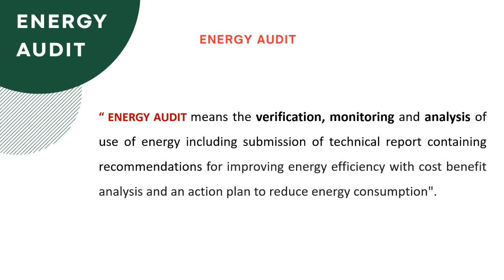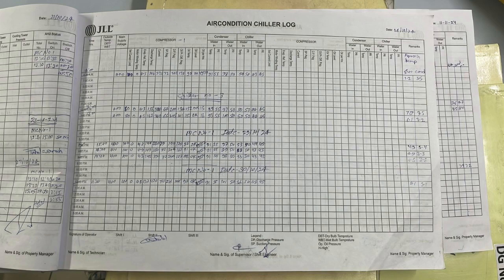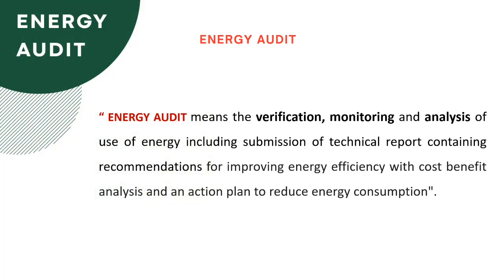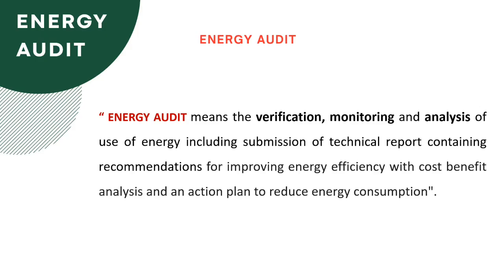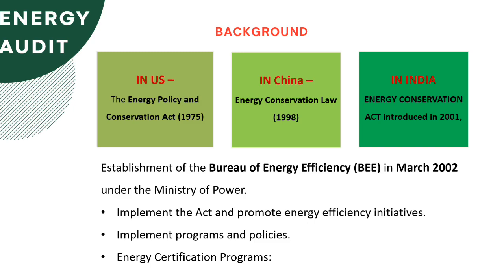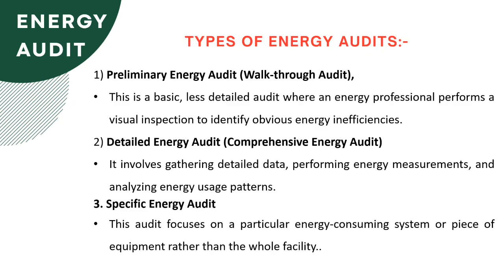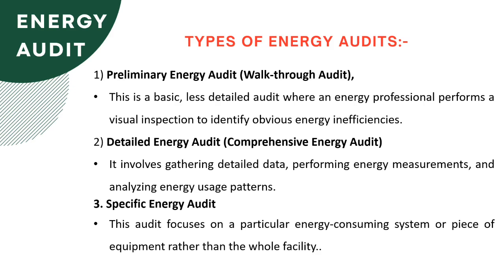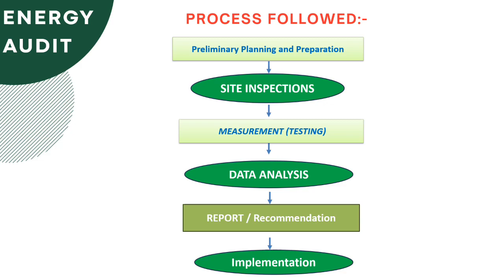Energy Audit process, focus areas, and types explained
The energy audit process, key focus area for energy audits, and types explained.
In this video, we take you through everything you need to know about energy audits! Learn how an energy audit works, what are the main types of energy audits, and how it can help you save on energy bills while reducing your carbon footprint.
This video have some ameco problem

✅ What You’ll Learn:

The process of an energy audit
background of energy conservation acts and policies in the world
Real-life examples of energy-saving solutions
💡 Whether you’re a homeowner, business owner, or energy enthusiast, this video will give you practical insights to make smarter energy auditing decisions.

WE Wechitra Enterprises are always there for your complete electrical needs.

WE provide  electrical solutions.
Like electrical designs, electrical SLD, Electrical consultancy, load calculation , electrical installation, electrical panel, UPS related queries